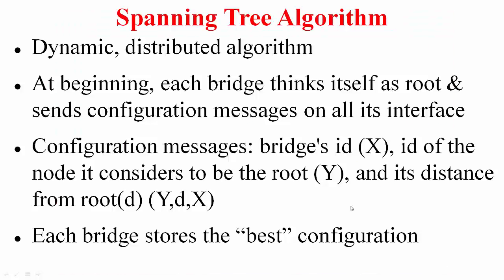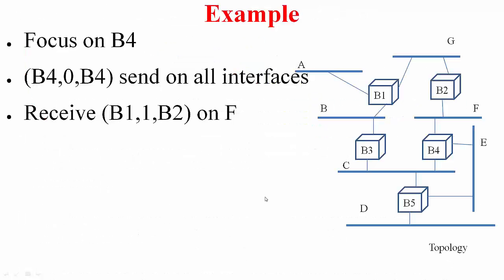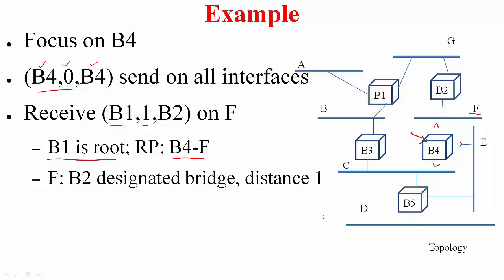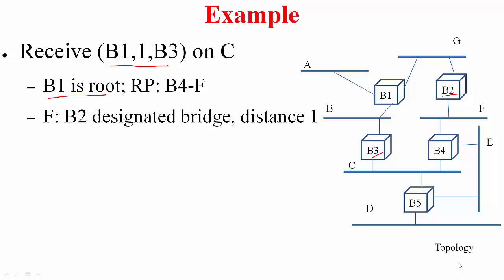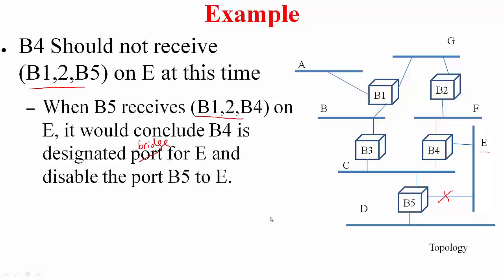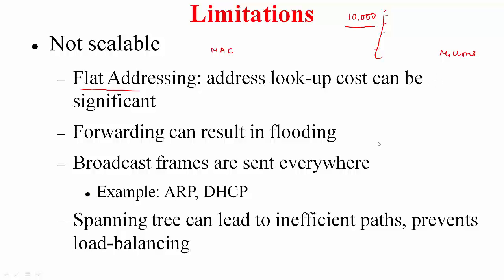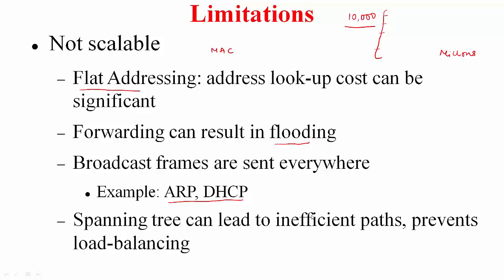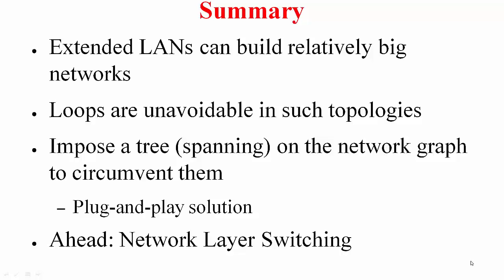Spanning Tree Protocol Part--2